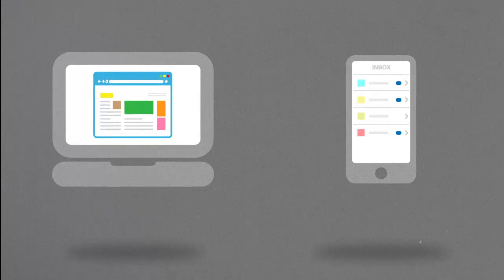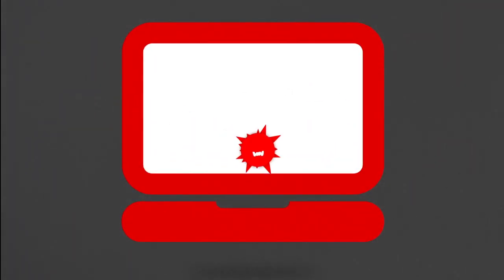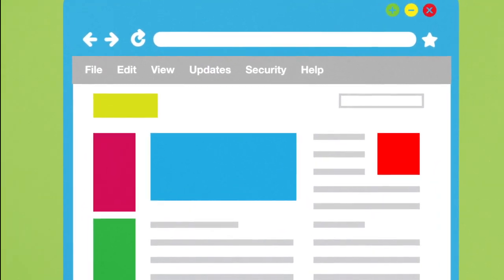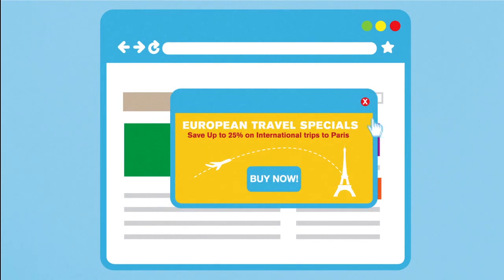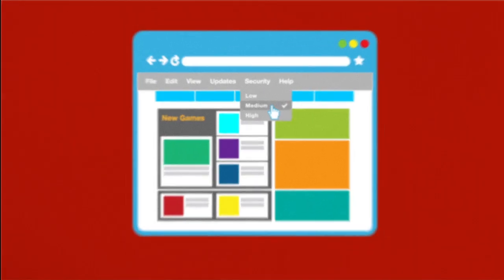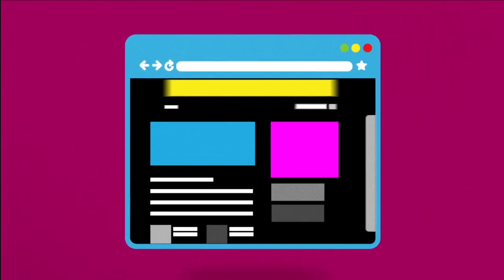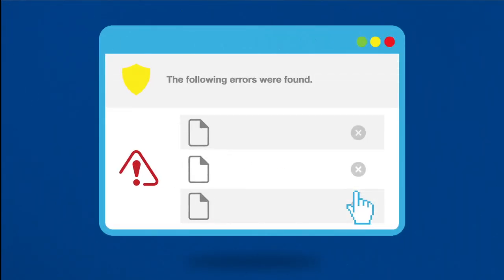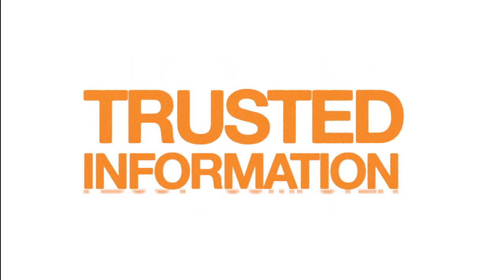How to protect your computer from malware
Simple steps you can take to protect your computer and other devices from malicious software (malware). This video was made in participation with the United States Federal Trade Commission (FTC).